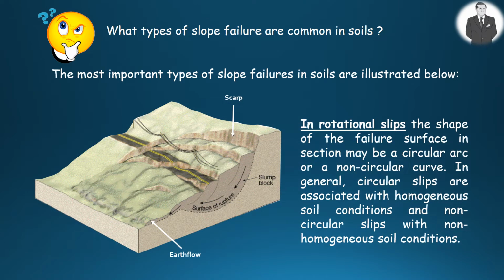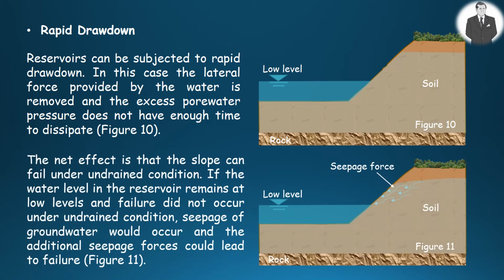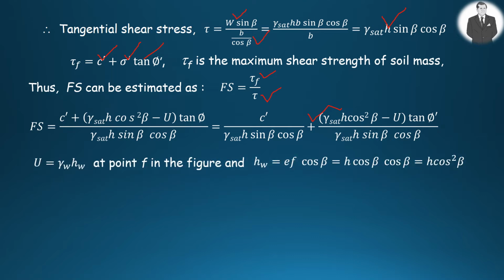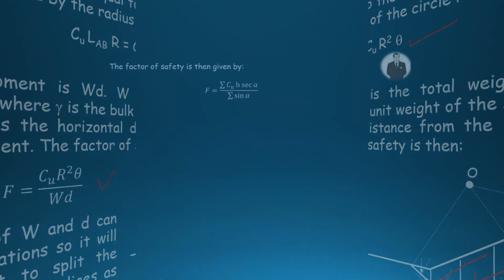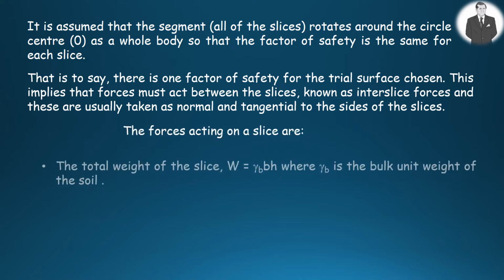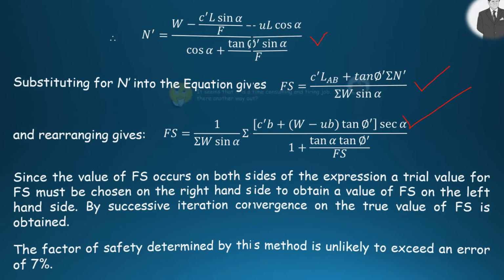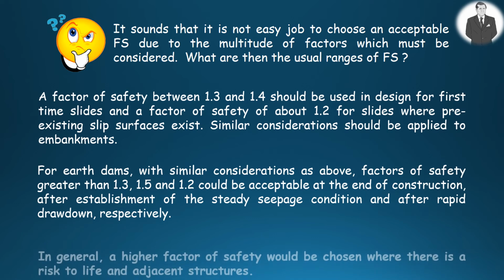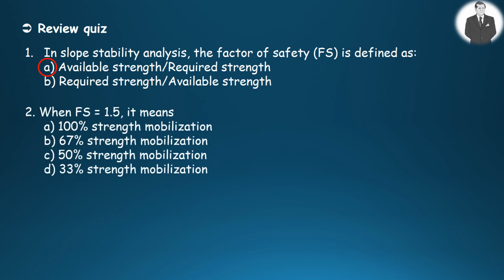Slope stability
The following are included:
-Types of slope failure
-Factors that provoke slope failures
-An infinite slope failure
-Methods of analysis to estimate the factor of safety
-Assumptions of the various methods of analysis?
-Effect of seepage on the stability of slopes
-The effect of rapid drawdown on slope stability